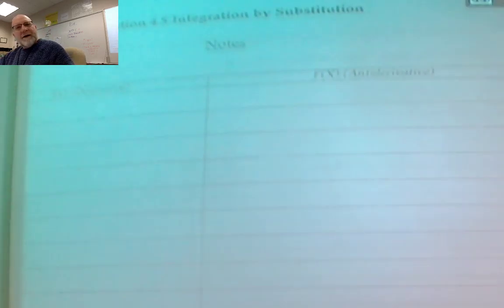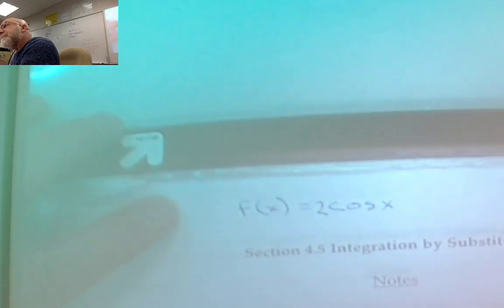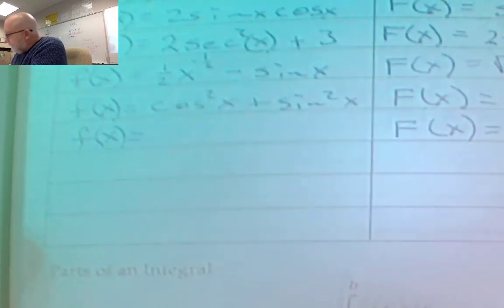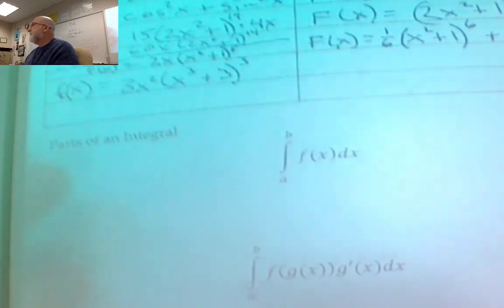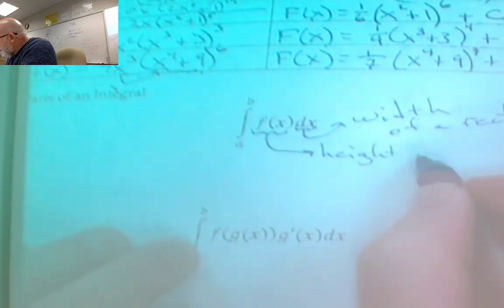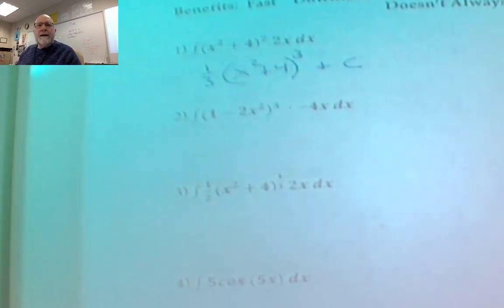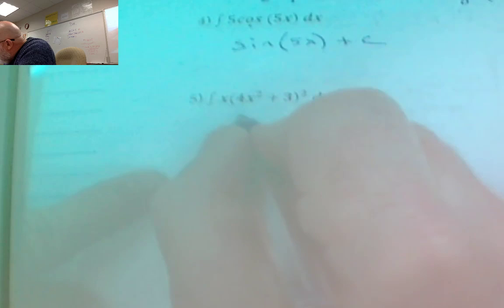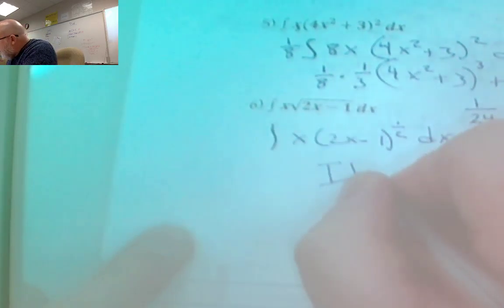4.5 Integration by Substitution Part 1 (Period 2)